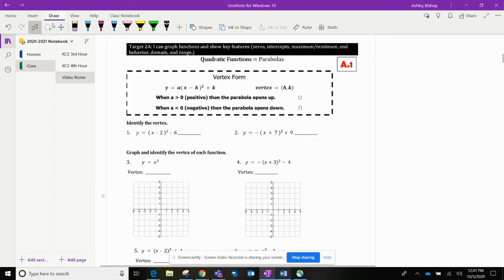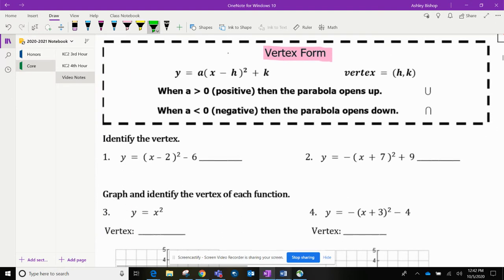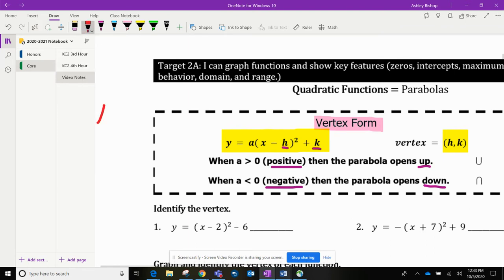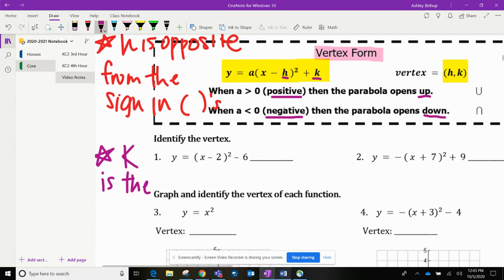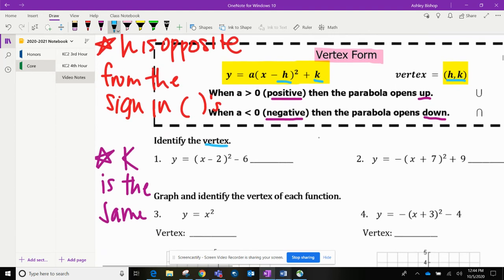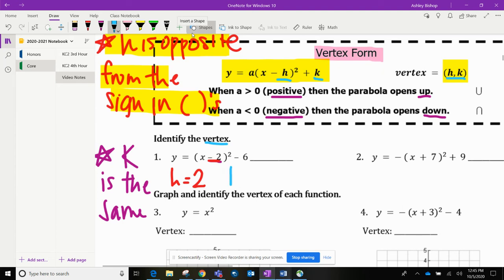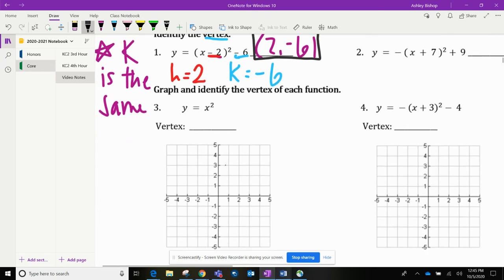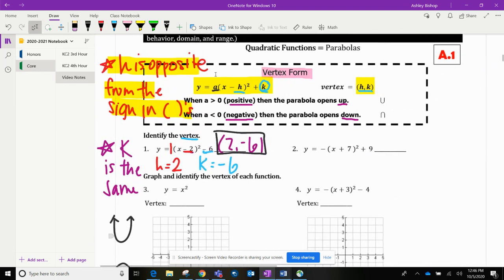Target A Day 1 Part 1 - Page 2